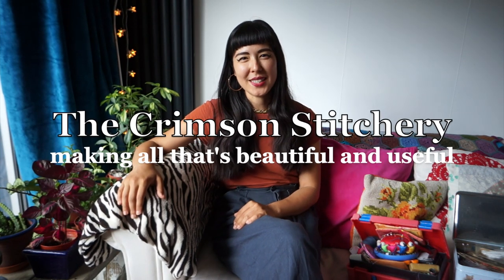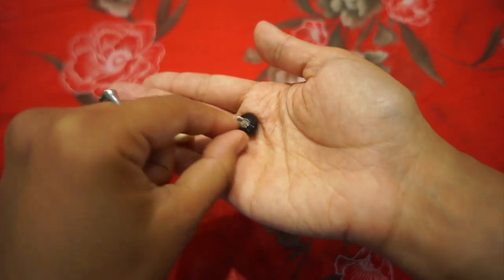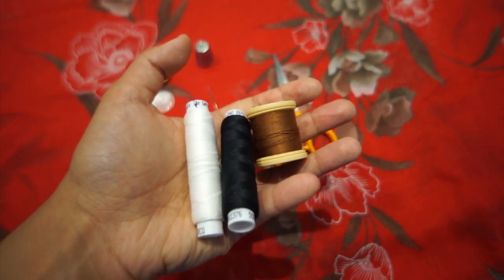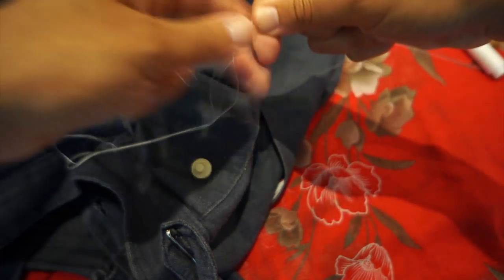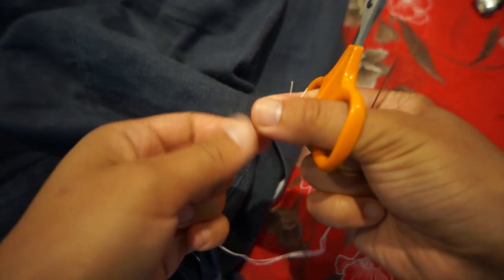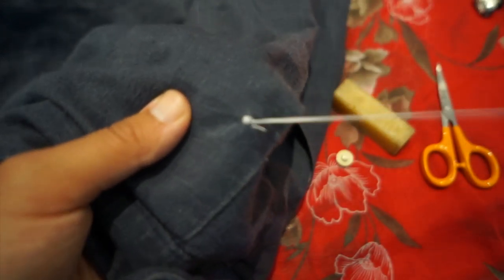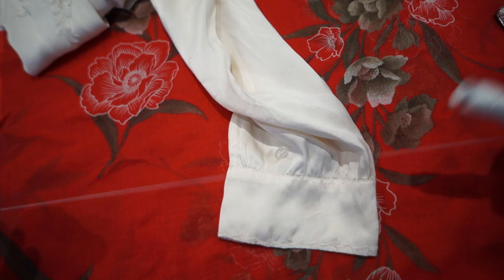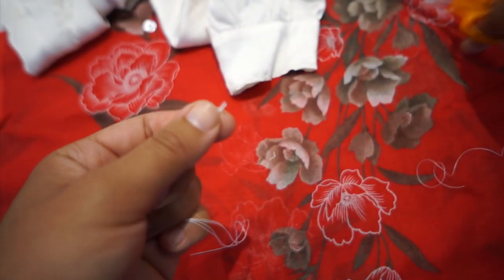How to sew on a button: 3 ways!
This tutorial  demonstrates sewing on 3 different types of buttons by hand. This method is also suitable for sewing buttons onto knits, cardigans and sweaters; and onto outerwear like jackets and coats. I mend trousers, shirts, blouses and more clothes by making small repairs regularly.

Do you have any different tips or tricks you use to sew on buttons quickly and securely?

*Mixed hand sewing needles

*Betweens / quilters (short needles)

*Sharps / longer needles

*Embroidery scissors

*Gutermann top stitch (button) thread

The Crimson Stitchery: making all that's beautiful and useful.
Making and mending in London, UK.
Hosted by Anushka. (Music is by me!)